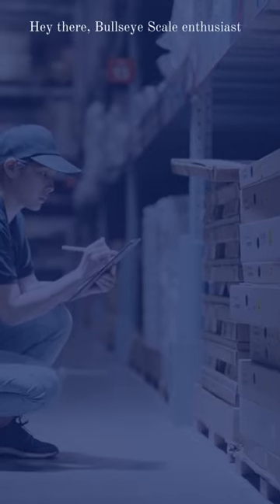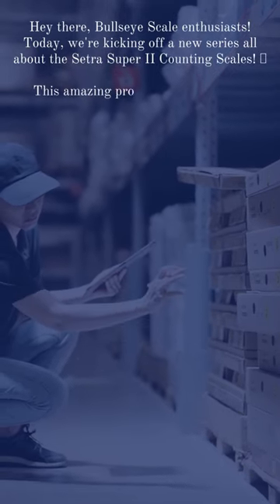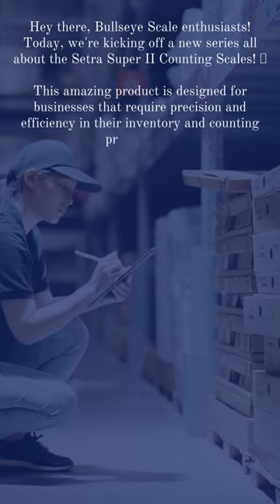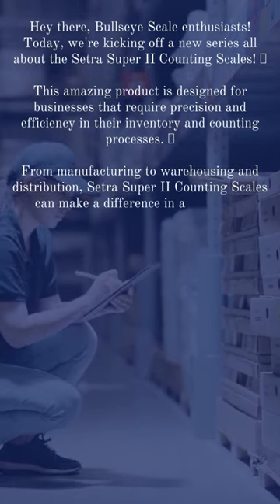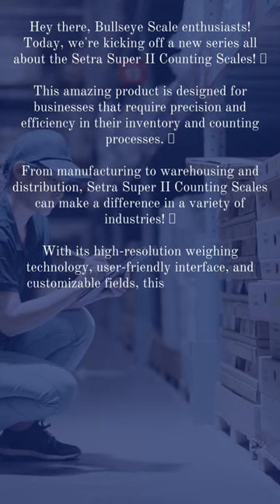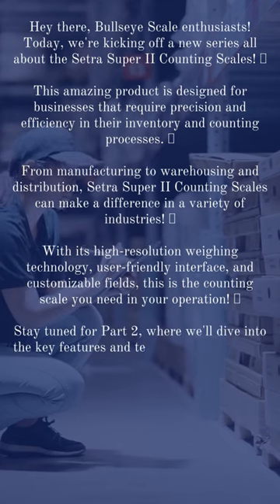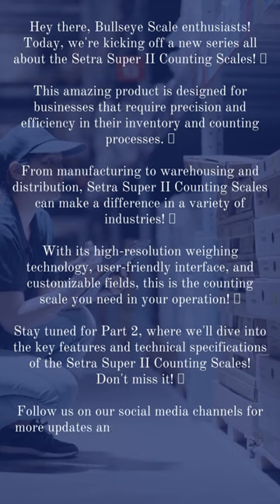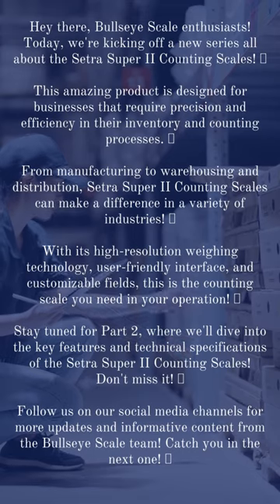Part 1 Setra Super II Counting Scales An Introduction 🎯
Welcome to Part 1 of our Introduction to Setra Super II Counting Scales series!

In this video, we'll be introducing you to the Setra brand and the Super II Counting Scales. We'll give you a brief overview of the product's main features and applications, and highlight the importance of accurate counting scales in various industries. If you're looking for a reliable and efficient solution for counting parts or pieces, the Setra Super II Counting Scales are definitely worth considering. So, join us in this video to learn more about these powerful counting scales!

Share Your Thoughts And Suggestions In The Comment Section Below.